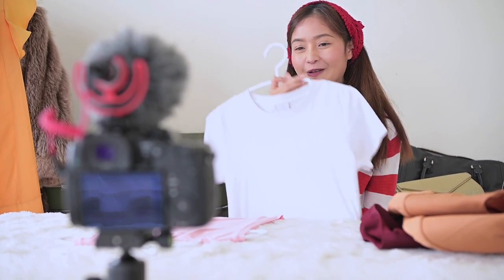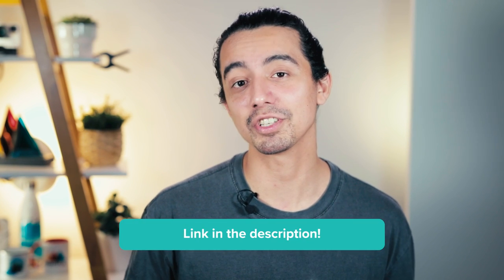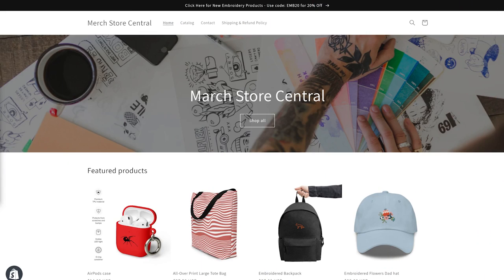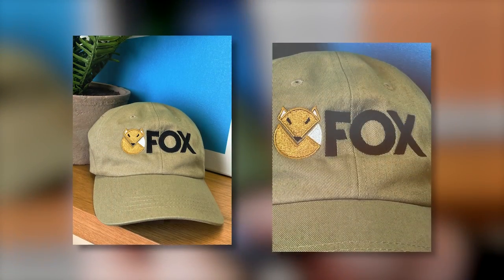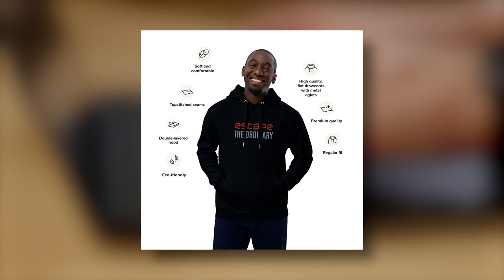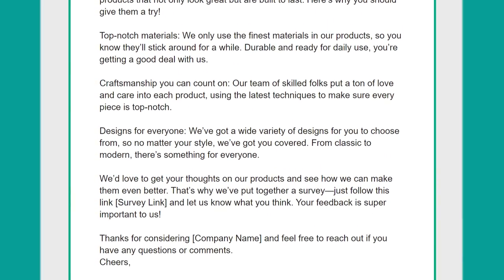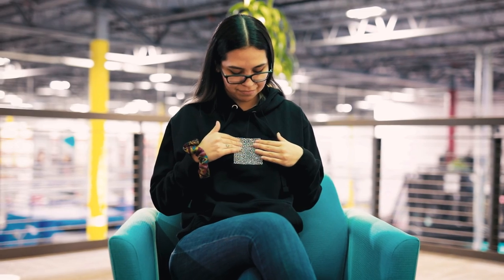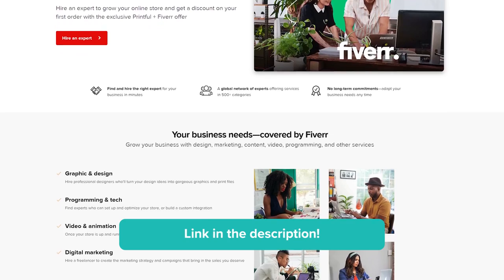How to Sell Custom Embroidered Products Online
🎈 Table of contents:

00:00:00 - Intro
00:00:09 - Why sell custom embroidered products
00:00:57 - Marketing
00:01:26 - Identify your best communication channels
00:02:40 - Share high-quality detailed photos of the embroidery
00:03:38 - Highlight the unique features of your embroidery products
00:04:42 - Creating the best embroidery designs
00:06:30 - Outro

To successfully sell embroidered products and make money, you’ll need great designs and a solid marketing strategy, which is what you’ll learn in this video.

While anyone can sell custom graphic t-shirts online, you can sell custom embroidered products to differentiate yourself from your competitors. Selling custom embroidered products allows you to tap into a wider custom apparel market and lets you offer your customers unique customized products.

The global market for decorated apparel was estimated at $25 billion US dollars in 2021, with embroidery accounting for 29.3% of the segment. Embroidery continues to grow as the durability of products made using this technique is better than printing.

With good designs, an effective marketing strategy, and a growing demand for custom embroidery, you can make more money selling embroidered products online.